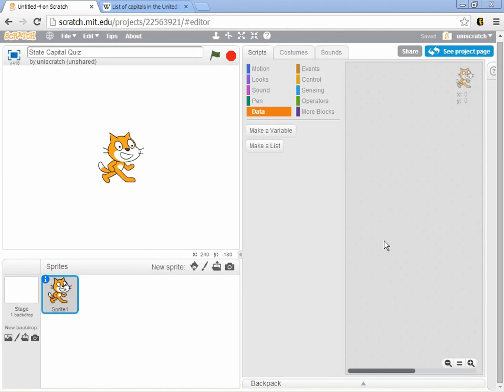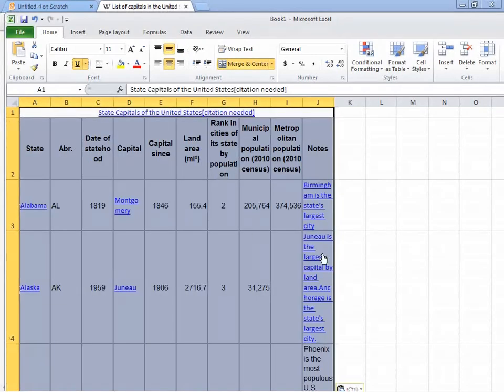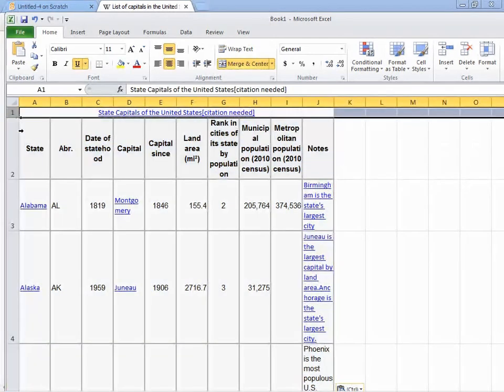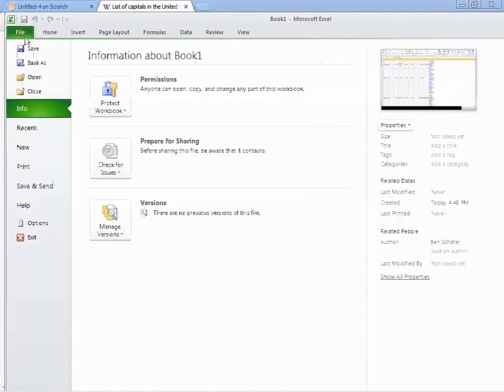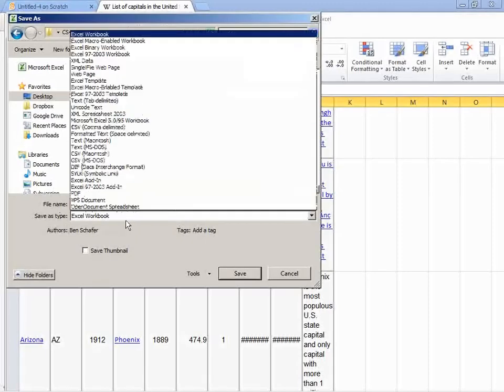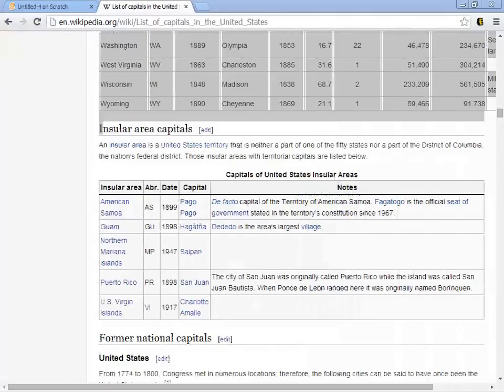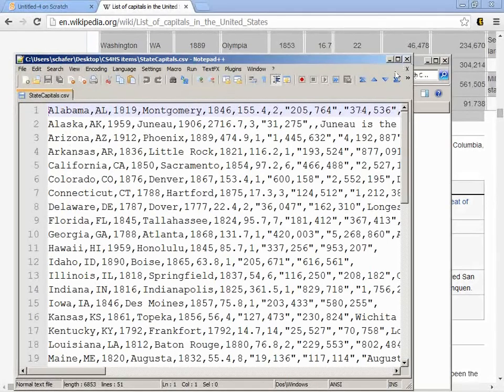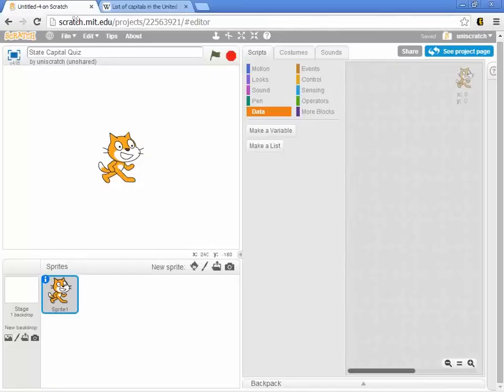Unit 5, Lesson 8 Capturing data